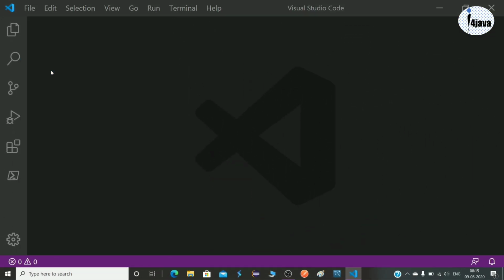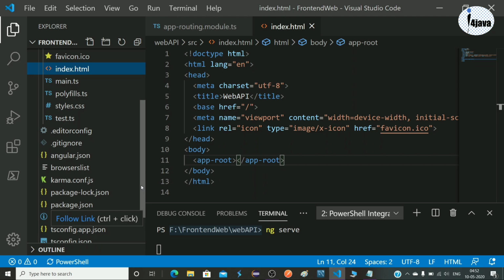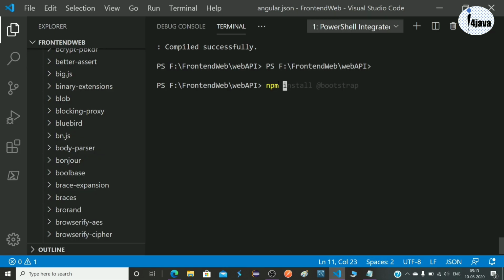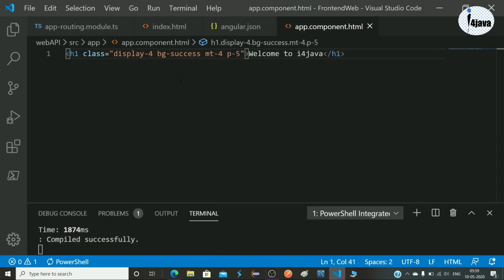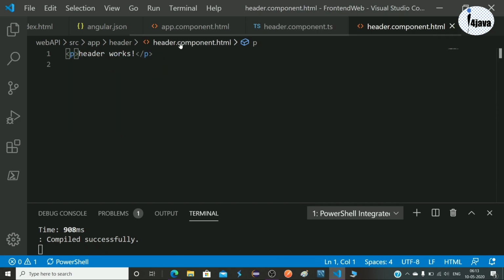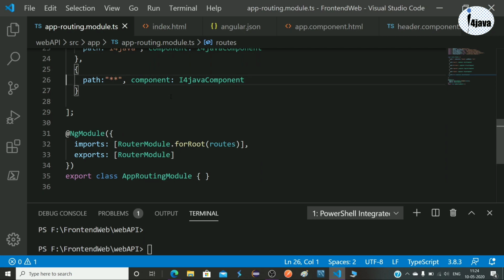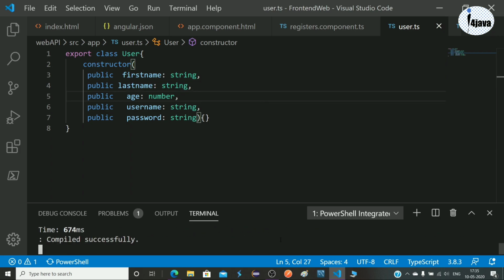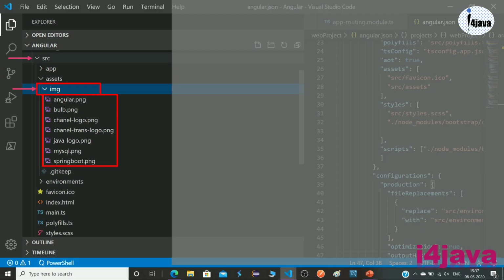Full-stack project using + Angular9 + Spring boot + Java + MySQL + Bootstrap | part-3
Here, We are integrating angular frontend to spring boot backend and performing CRUD operation throw angular, Where we are using MySQL to persist data of our application, This is the third part of our full-stack development.
for calling our backend API, Here I used REST call to hit spring boot API.
Friends If you stuck any where I had uploaded ppt in my GitHub account link  has given below go throw this link and download ppt and take help of that.
Thank you friends for your support.
keep support, keep coding.

description